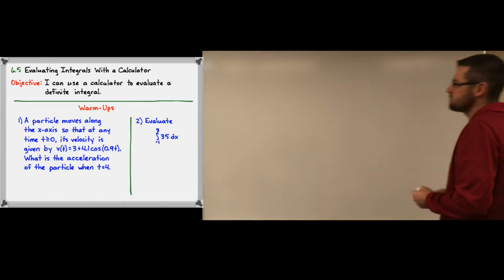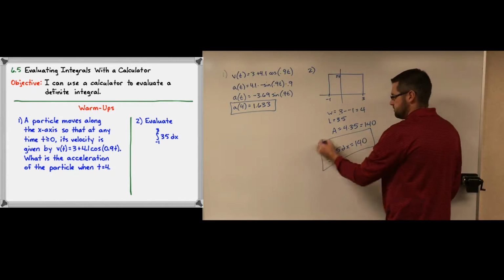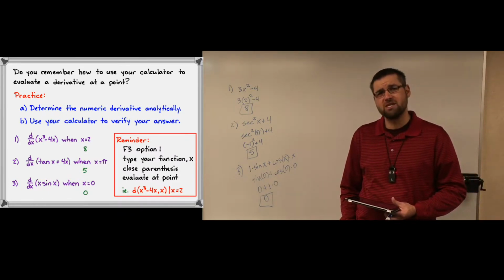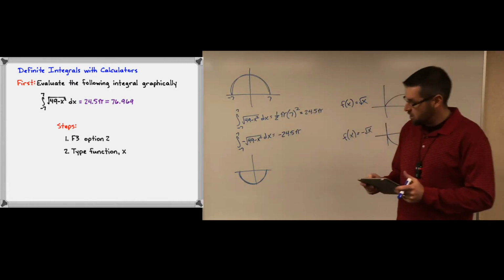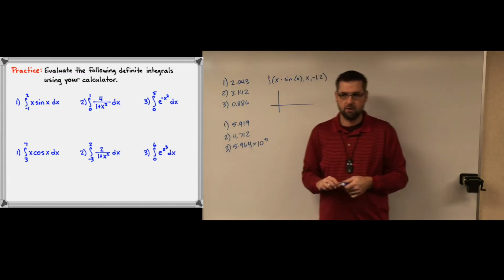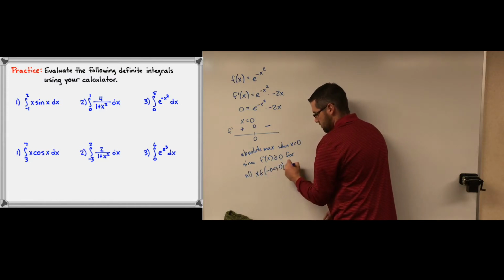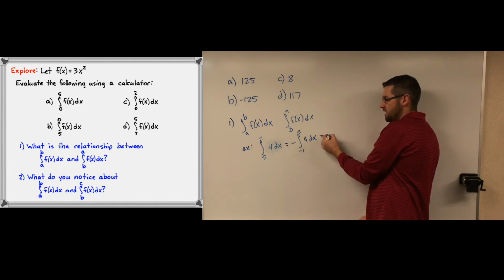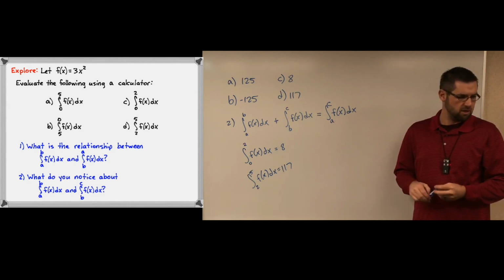6.05 Evaluating Integrals with a Calculator